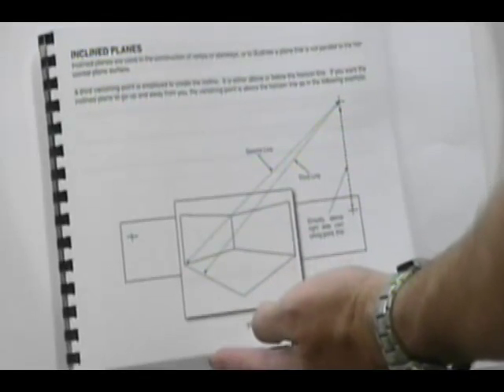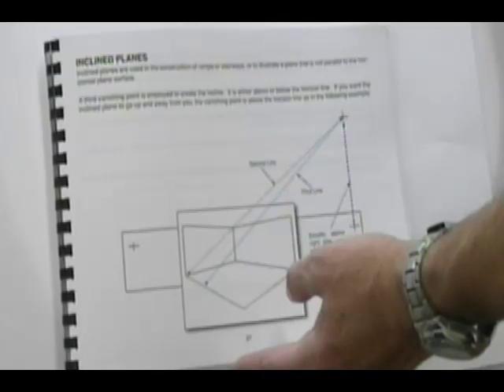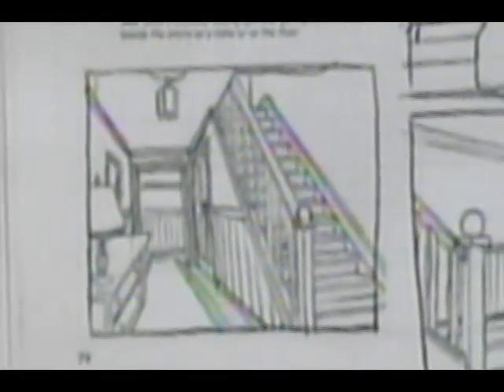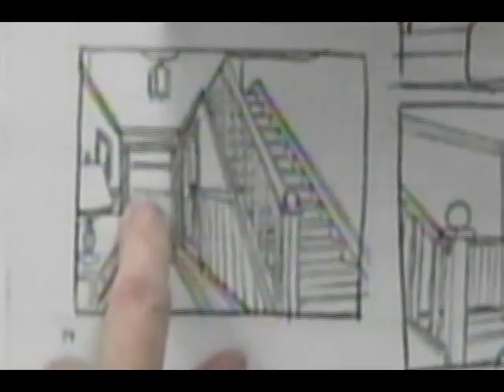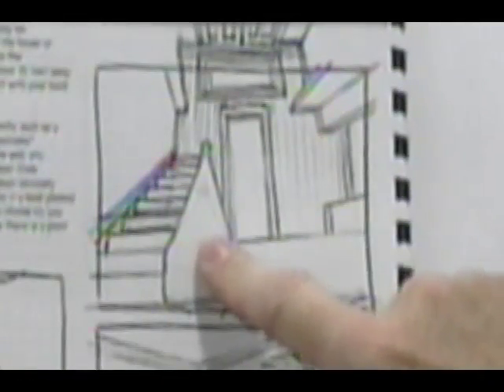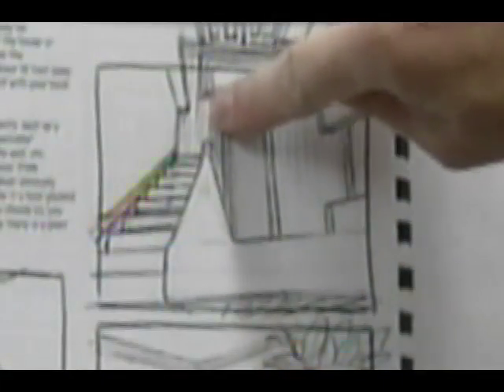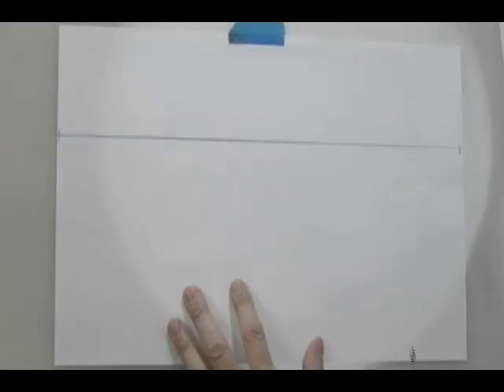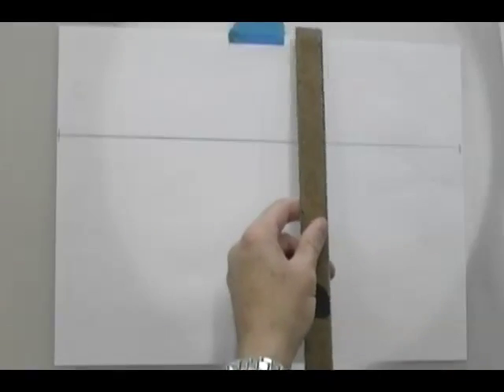Perspective Week 3 Part 1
In this weeks class we go over drawing a two point room and then adding a grid to help us with the measurements and scale of other things within the room.